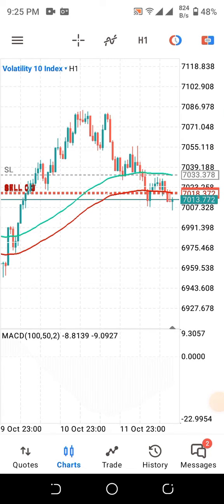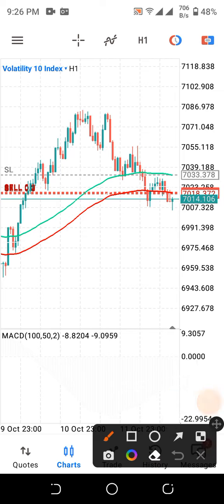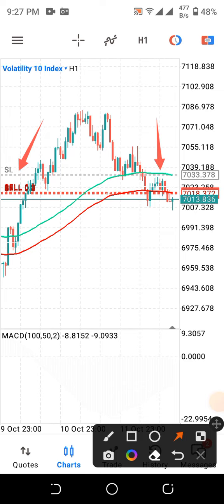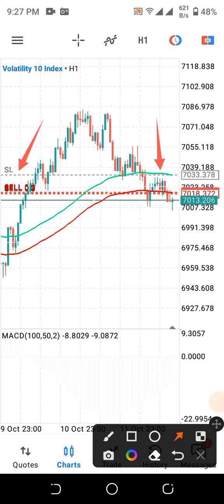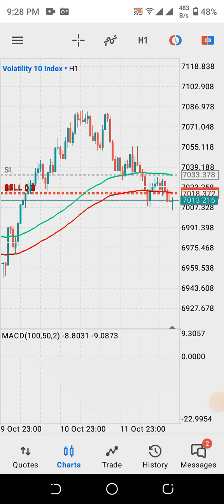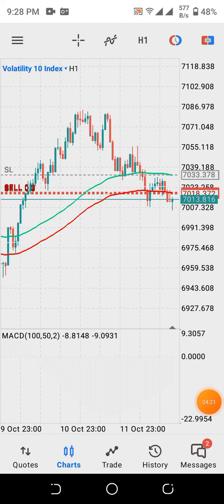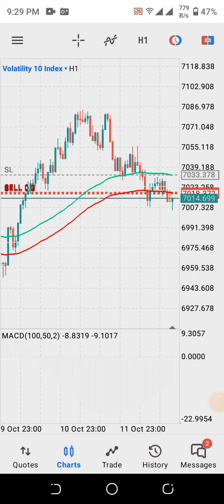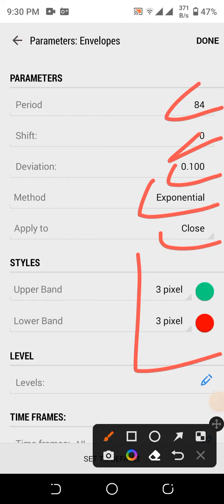My Trading Changed After Discovering This Strategy (Best Strategy)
How to trade and make huge profit